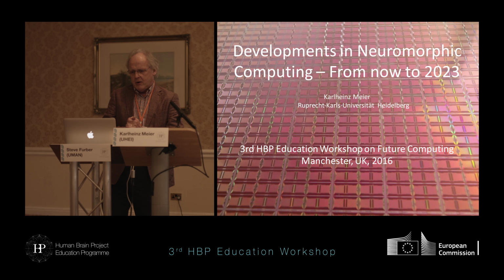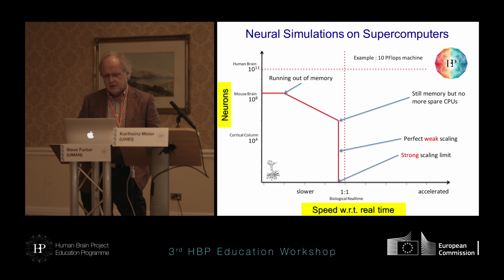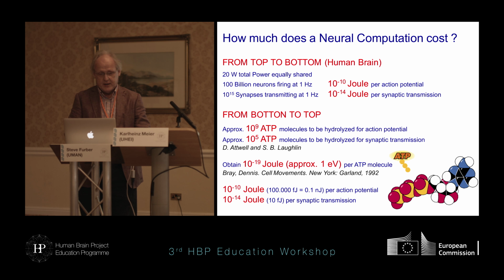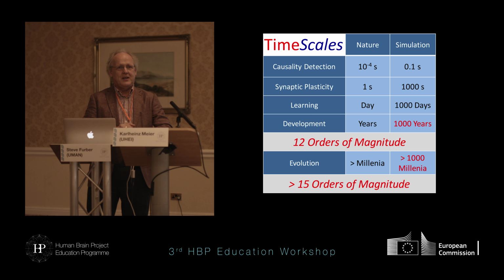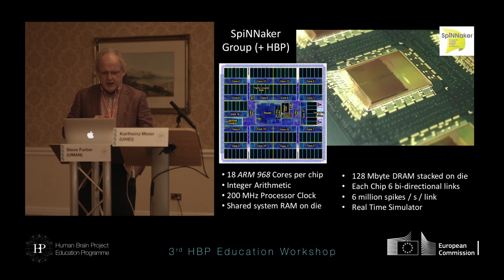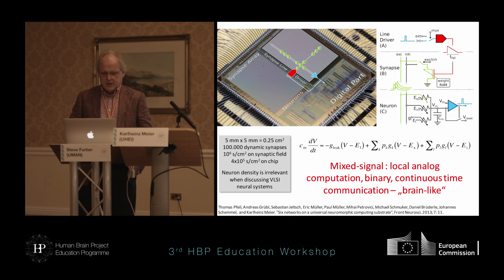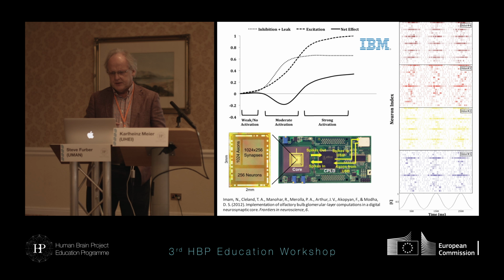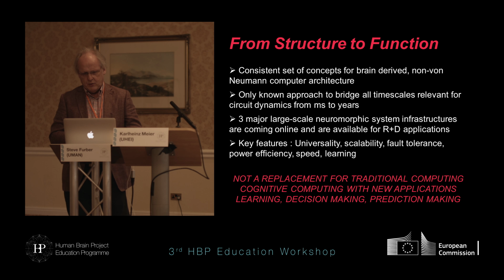Steve Furber on behalf of Karlheinz Meier - Developments in Neuromorphic Computing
Developments in Neuromorphic Computing - From Now to 2023
Speaker: Steve Furber, University of Manchester, UK - on behalf of Karlheinz Meier, Heidelberg University, Germany

3rd HBP Education Workshop - Future Computing

11 - 15 January 2016,

Shrigley Hall,
Manchester, UK

or visit:
education.humanbrainproject.eu